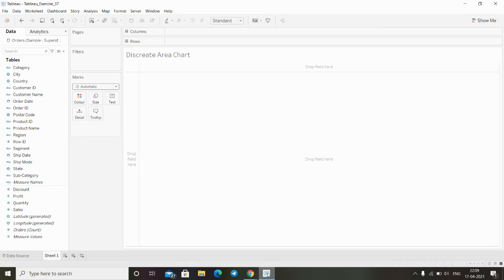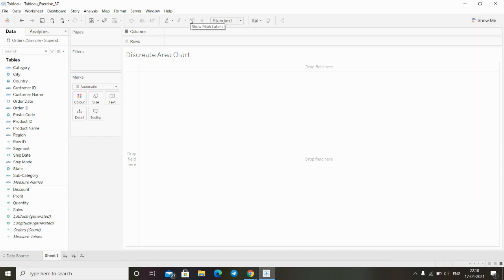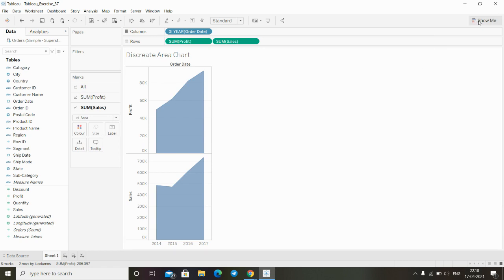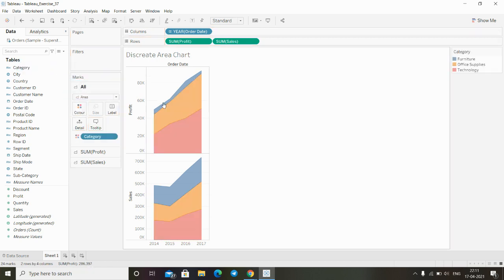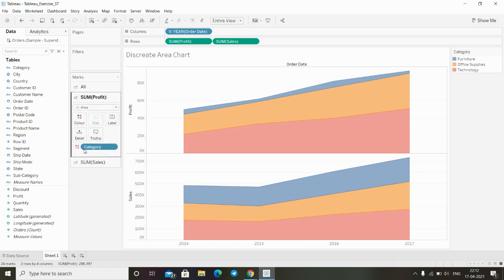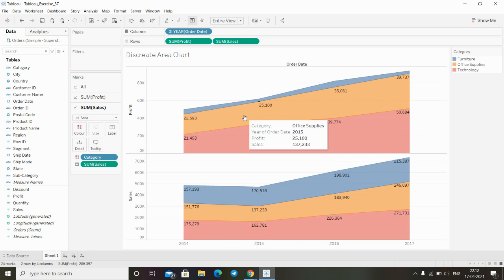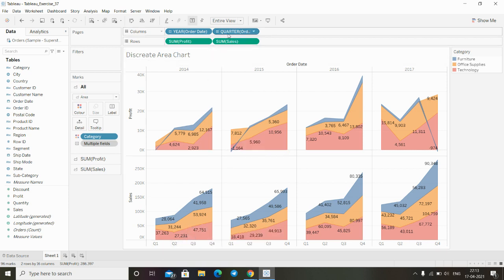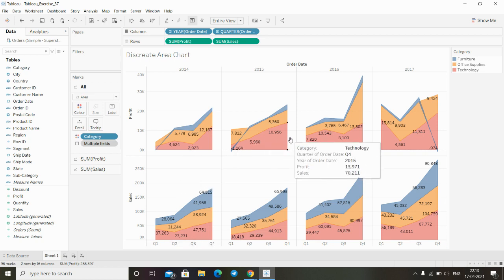Tableau Techniques: How to Create Stunning Discrete Area Charts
If you're looking to create well-designed charts in Tableau, then this tutorial is for you! I'll show you how to create a discrete area chart from scratch, using Tableau's powerful data visualisation tools. By the end of this tutorial, you'll be able to create stunning discrete area charts in Tableau without any hassle!